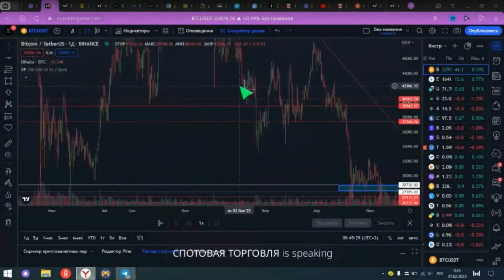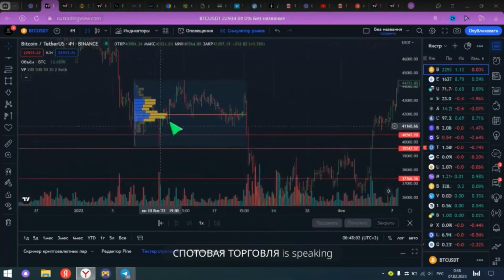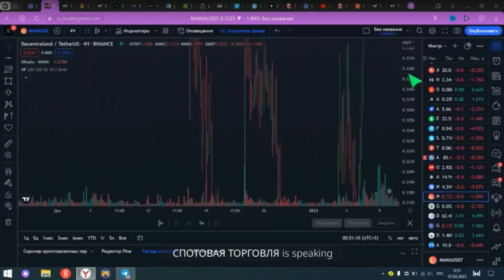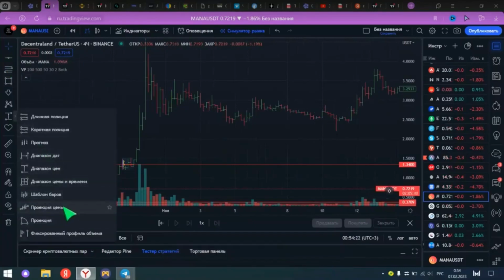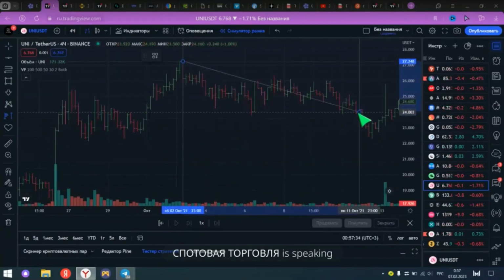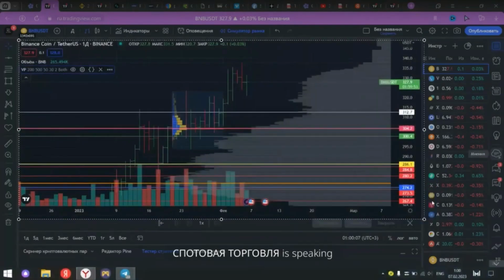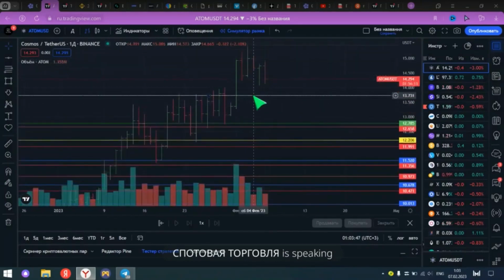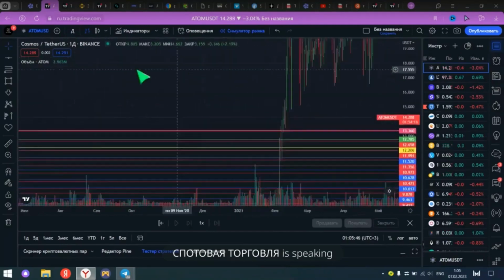Volume Profile Trading Examples: Learn How It’s Used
👋Hi colleague, I am a trader from Russia, this video was translated using a neural network. I teach trading from scratch, share trading setups in my telegram channel

In this video we want to show you some ways you can use Volume Profiles to make better decisions, manage risk, and study markets.

More importantly, we want to hear from you in the comments below: how do you use Volume Profiles?